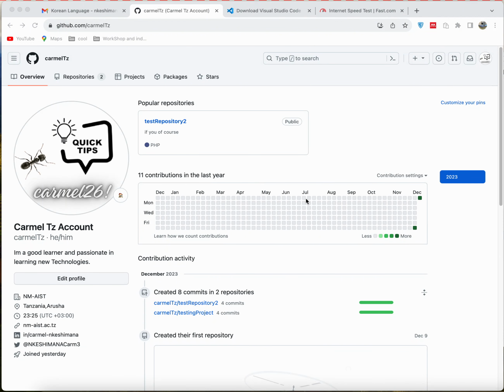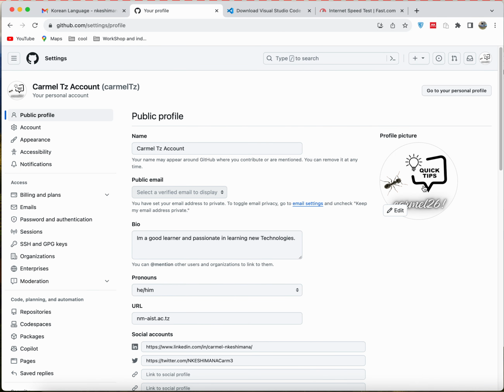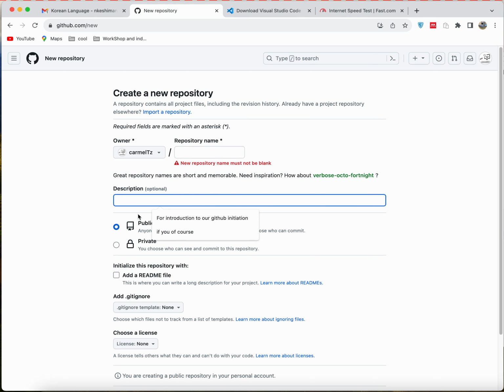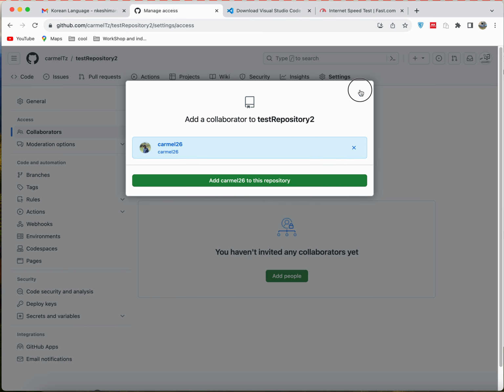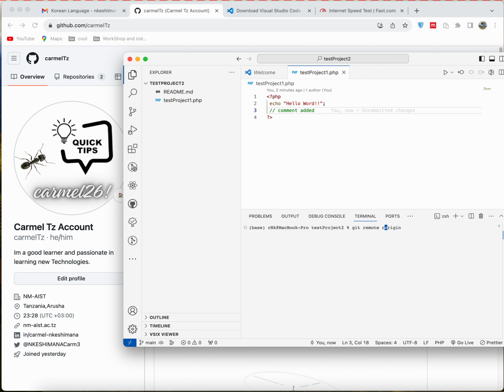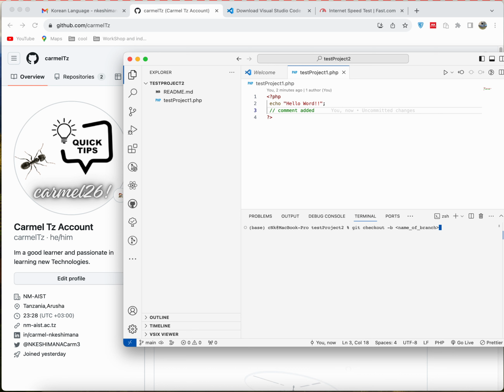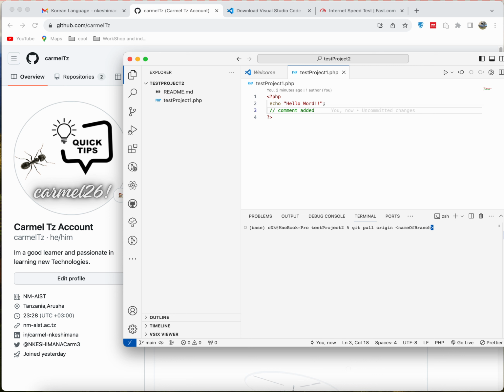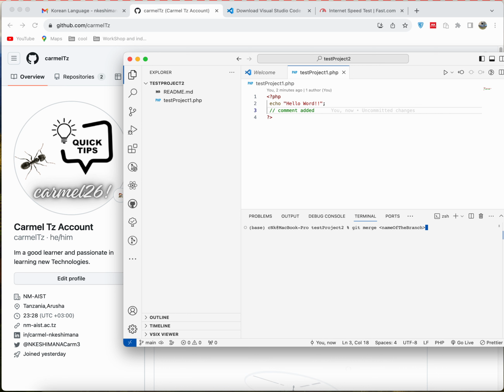12: Github Recapitulation Of The Lesson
git add .
git commit -m ""
git merge branchName
git remote add origin
git remote rm origin
git remot show origin
git reset  --hard
git reset --soft
git branch
git checkout branchName : to change to a new branch
git checkout -b branchName : to create a new branch

Keep Learning and enjoy :-) :-)